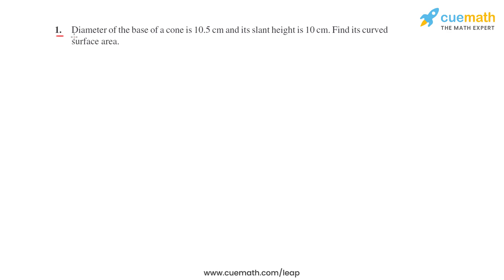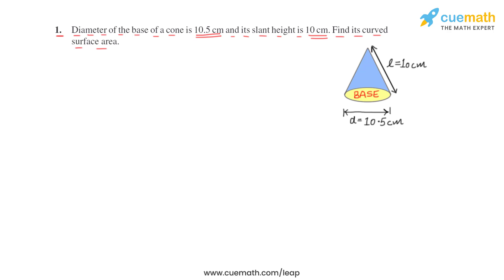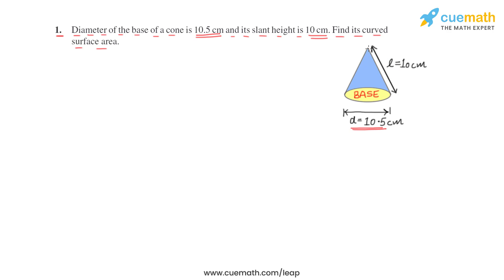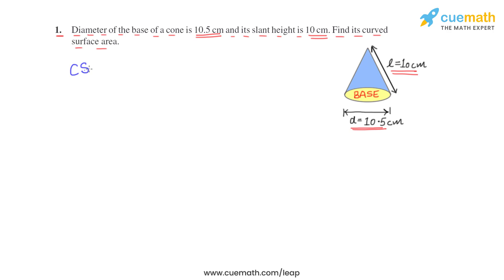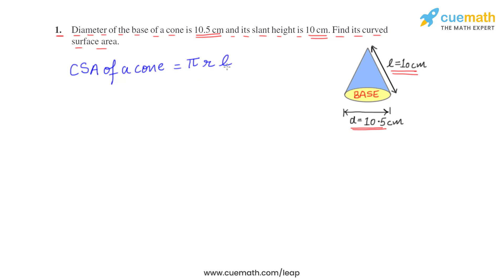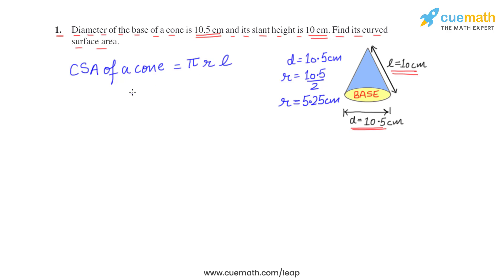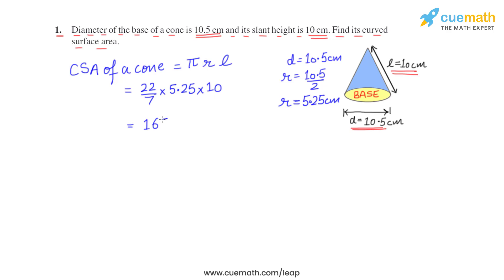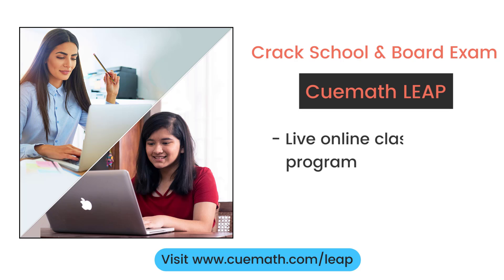Class 9 Chapter 13 Ex 13.3 Q 1 Surface Area and Volumes Maths NCERT CBSE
To download pdf of all text solutions for this chapter click here NOW